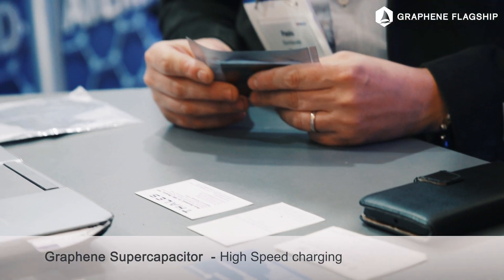Graphene for Energy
See what graphene can do for energy! Highlights from the Graphene Flagship exhibition at Mobile World Congress 2017 includes a high capacity graphene-based supercapacitor that charges in seconds and an interactive, ultra-thin and flexible heating system.